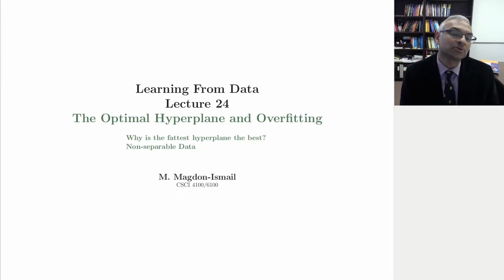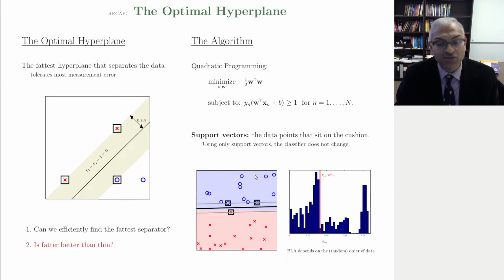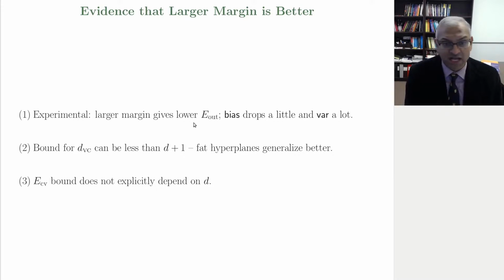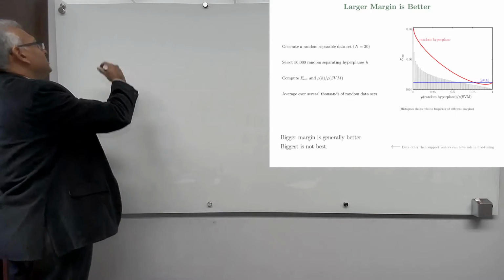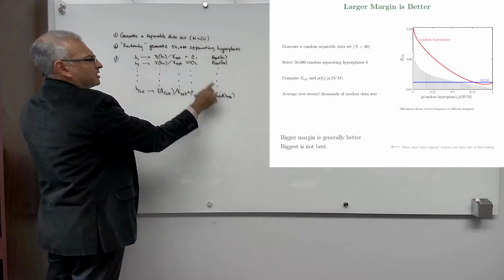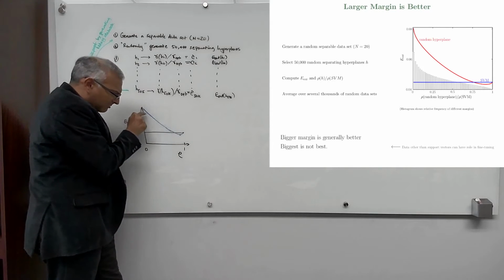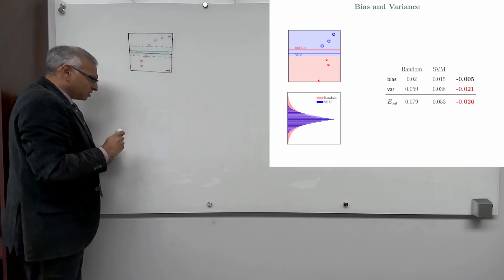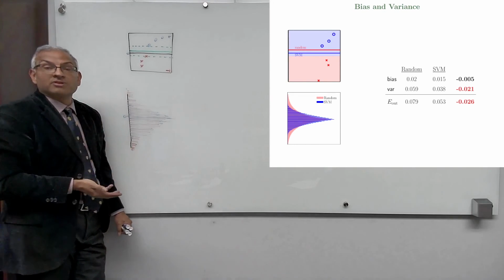24-a LFD: SVM overfits less. Large margin is better than small margin.